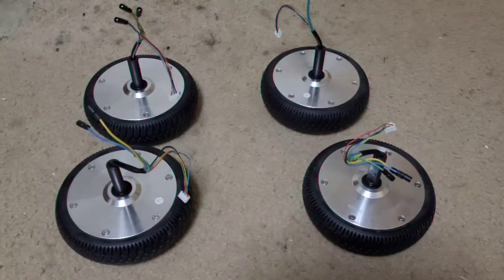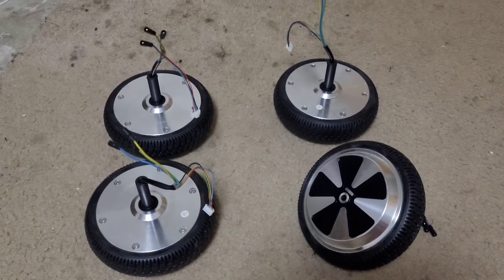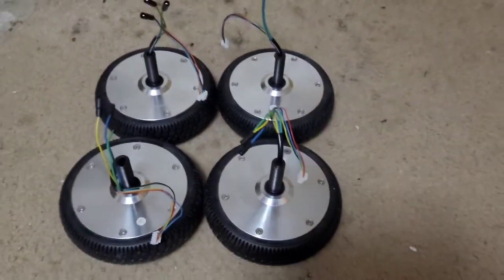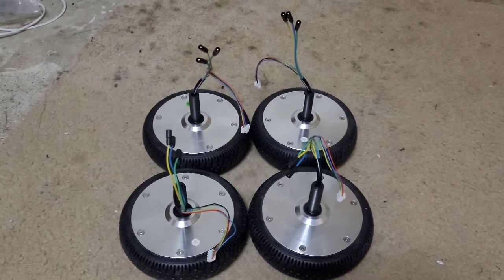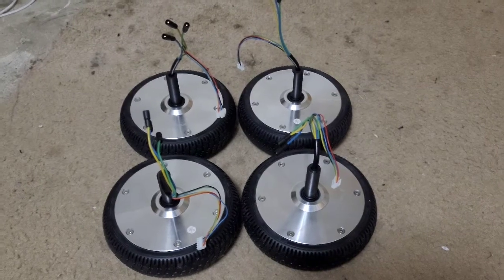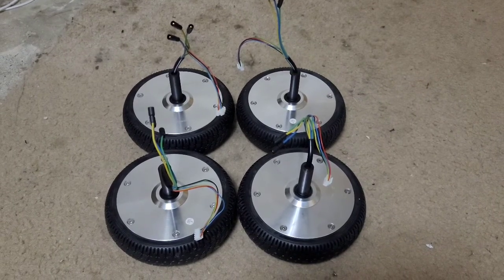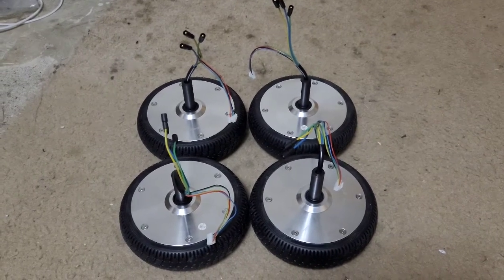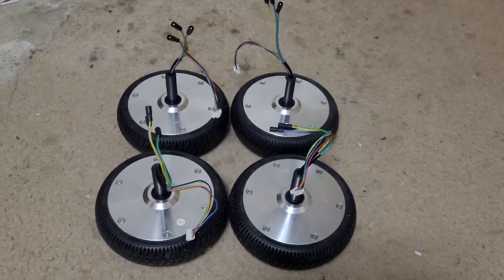January 5, 2022